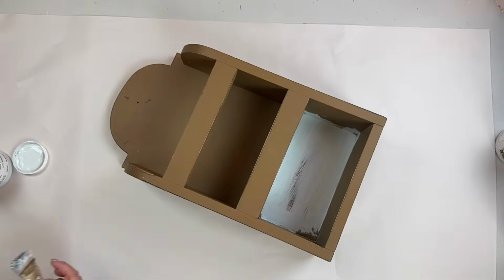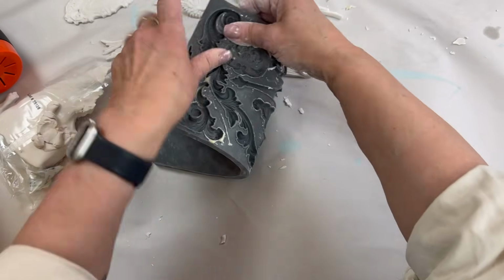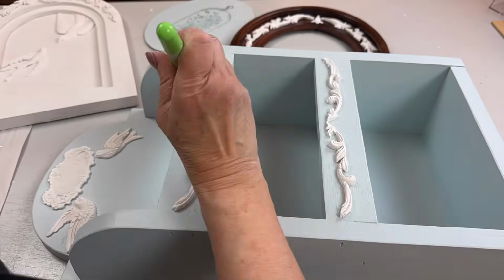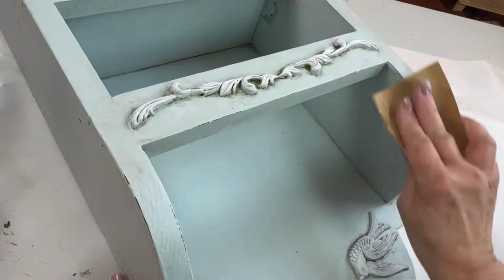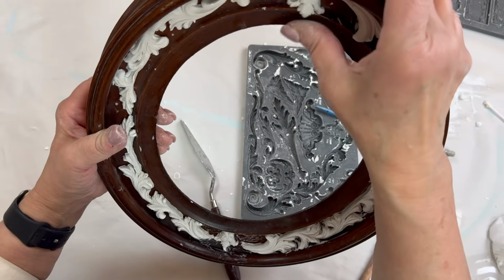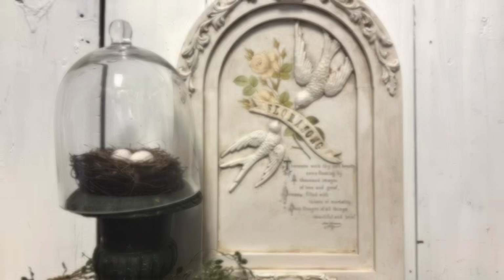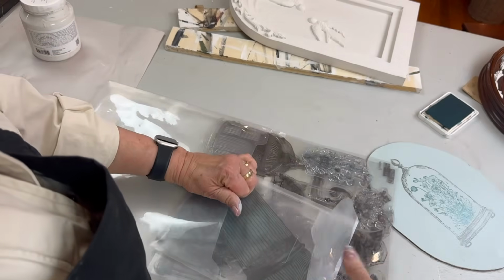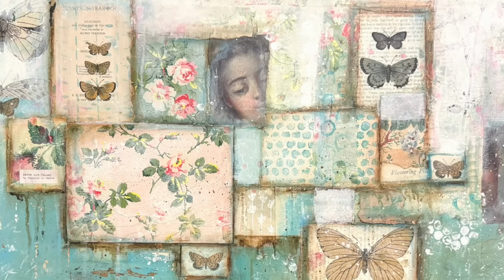Botanicals and Birds: Thrifted Makeover Cottage Decor You'll love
SUPPLIES:
IOD Moulds:
BIRDSONG:

CHOCOLATE
LITTLE WHALE
VICTORIAN LACE
ANTIQUING GLAZE

TITE BOND QUICK AND THICK GLUE

FOLLOW OUR JOURNEY WITH TALIS TO RESTORE EJG'S HISTORIC WINDOWS      / @talishistoricwindowrestoration

Join us LIVE Mondays and Wednesdays at 1:30 EST for excellent creative projects and lots of chat.